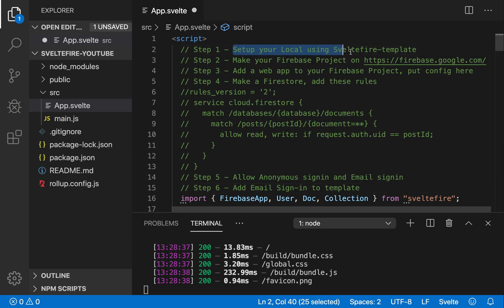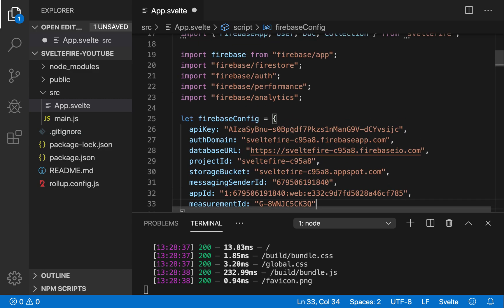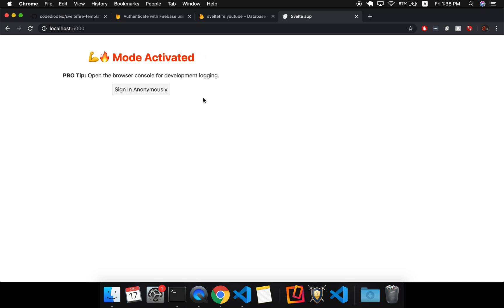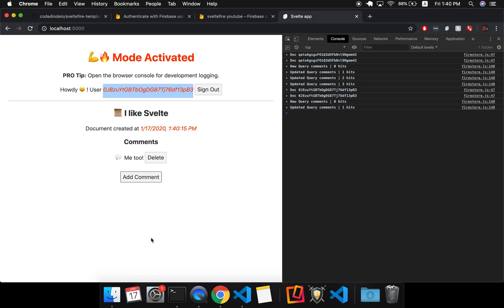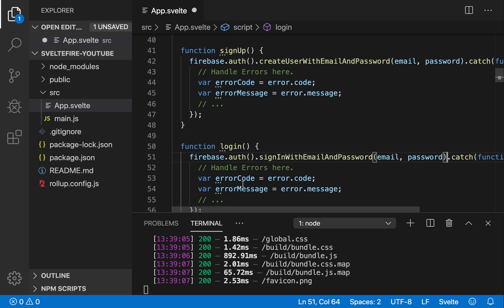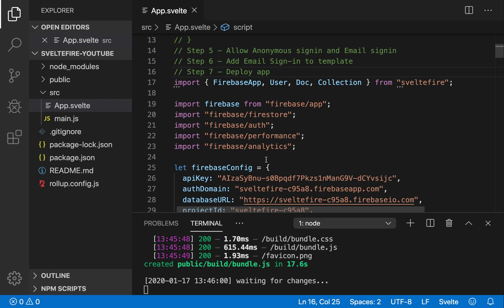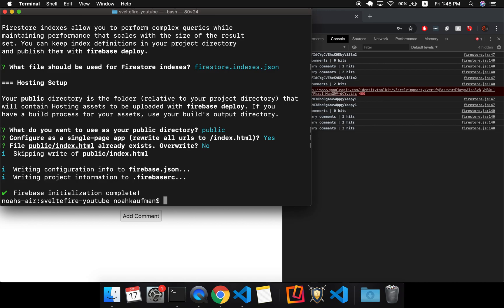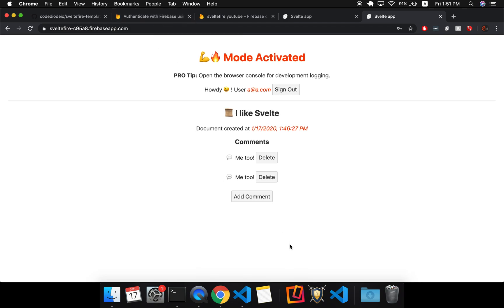Svelte + Firebase = Sveltefire (and it is FIRE 🔥🔥🔥)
NOTICE - I'm not a firebase expert. Make sure you know good security practices before putting an app into production that uses sensitive user data!

1. - Setup your Local using Sveltefire-template
2.
3. - Add a web app to your Firebase Project, put config in App.svelte
4. - Make a Firestore, add these rules
rules_version = '2';
service cloud.firestore {
  match /databases/{database}/documents {
    match /posts/{postId}/{document=**} {
      allow read, write: if request.auth.uid == postId;
5. - Allow Anonymous signin and Email signin
6. - Add Email Sign-in to template
7. - Deploy app with $ firebase login, $ firebase init, $ firebase deploy